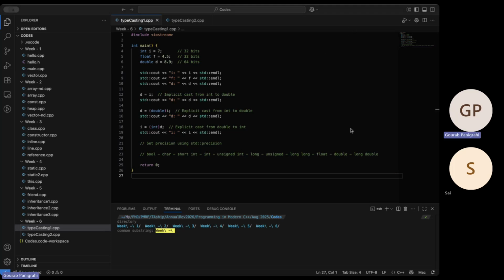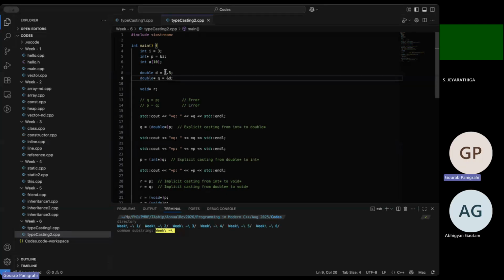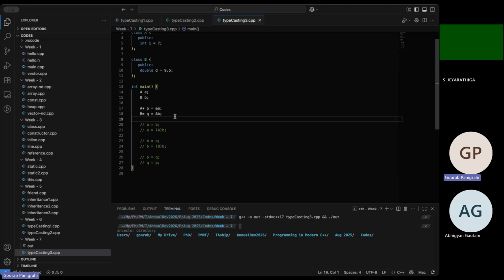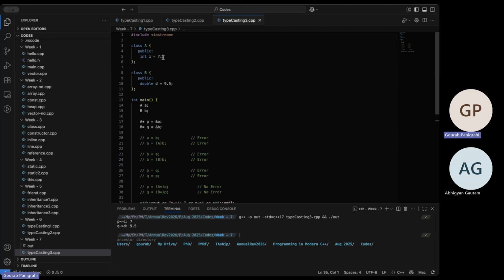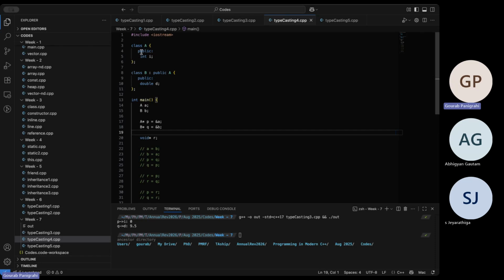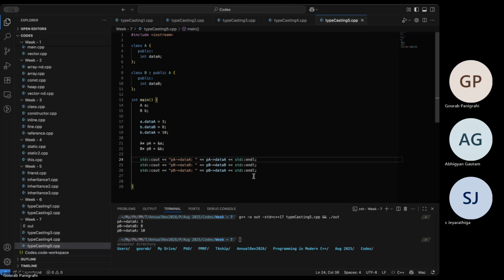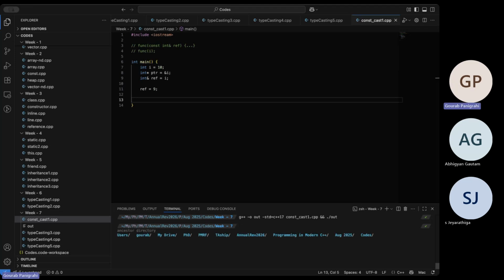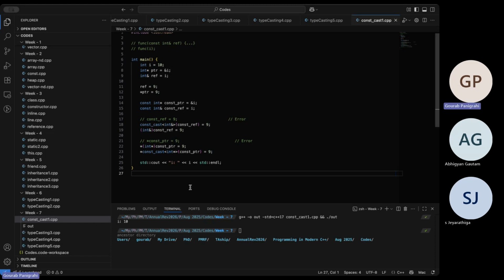Programming in Modern C++ - Week 7 (NPTEL TA Sessions)